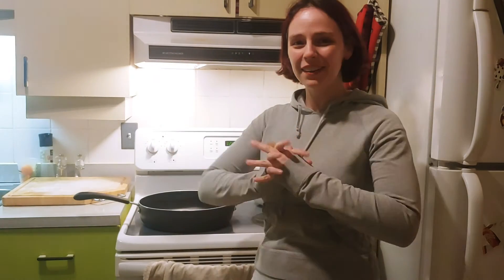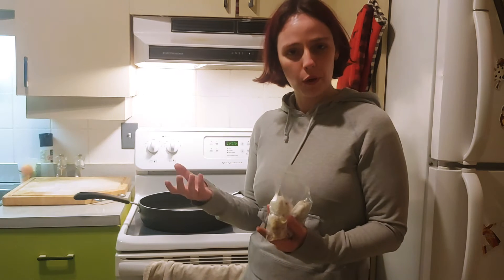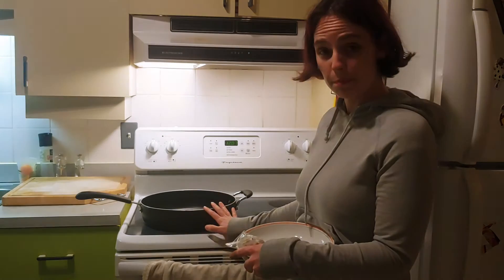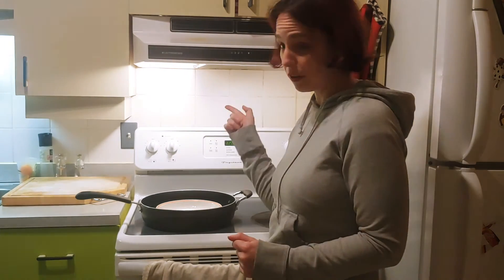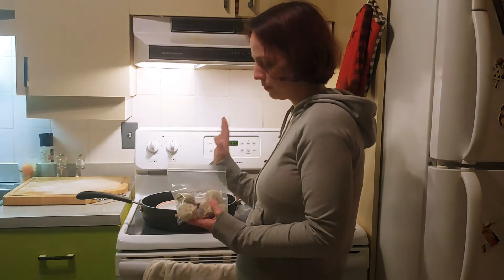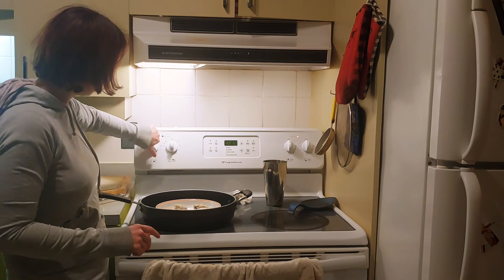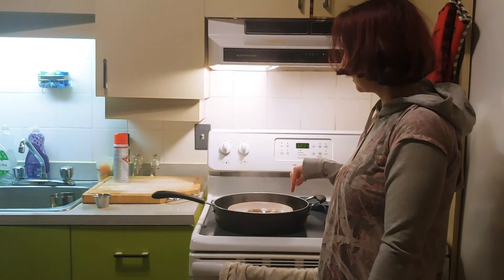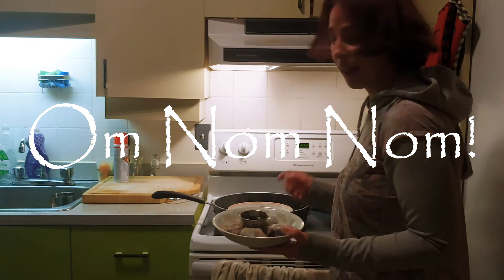Dumplings - Mysteries From the East - January 2021 - GW Happy Hour Kits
Chinese New Years Kit

Mysteries From the East

How to make steamed dumplings from frozen.

Welcome to Gabrielle Wicha's Happy Hour Kits. A Montreal based monthly delivery of cocktail mixes and snacks. If you would like to learn about upcoming happy hour kits please check out my Facebook or website to keep up to date on the latest updates!